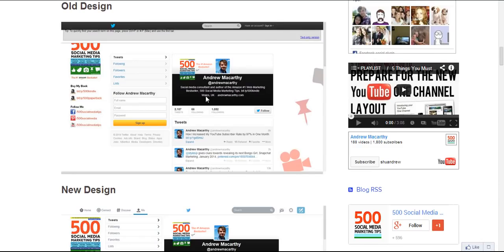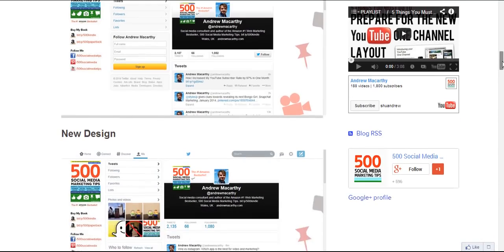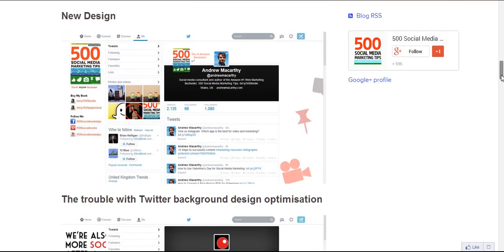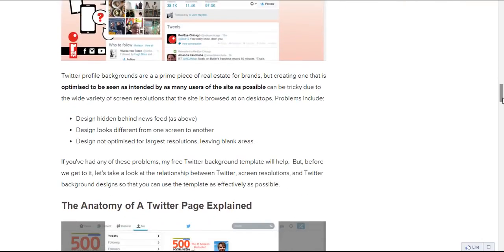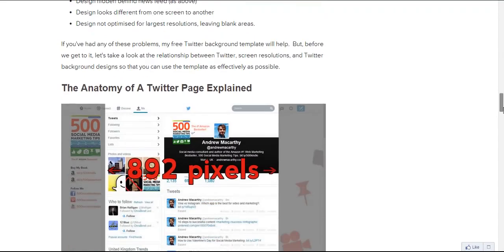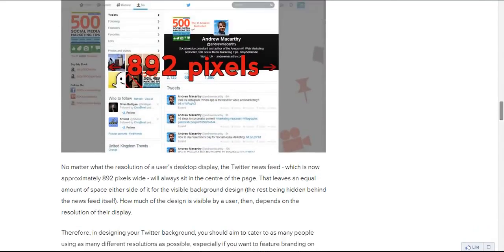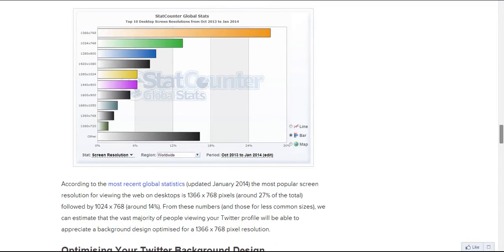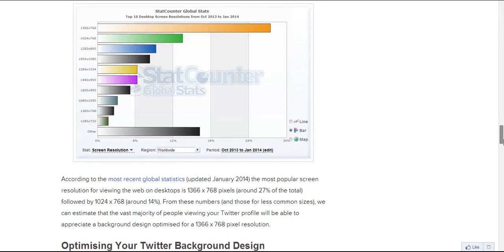Twitter Background Template 2014 PSD 1920 x 1200 Photoshop Download